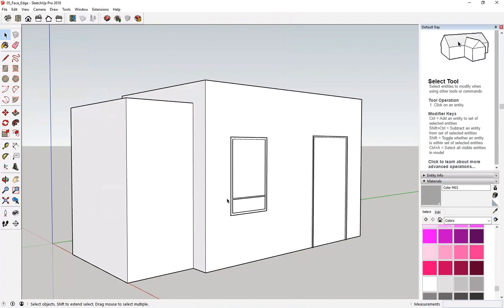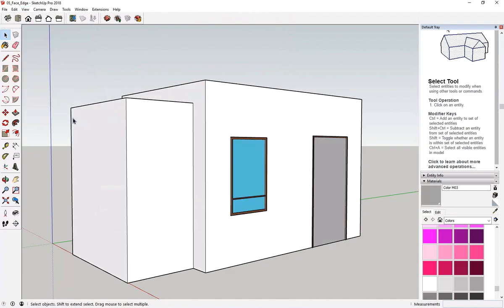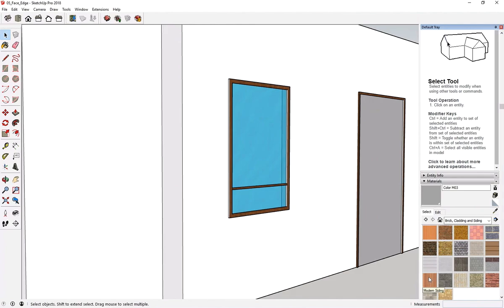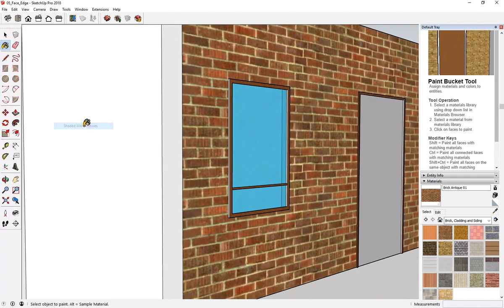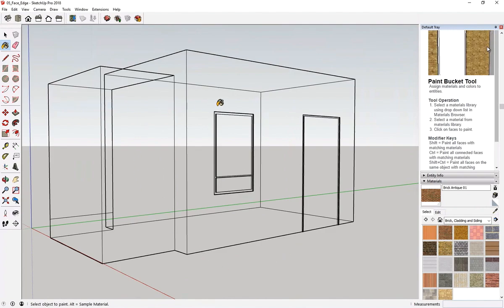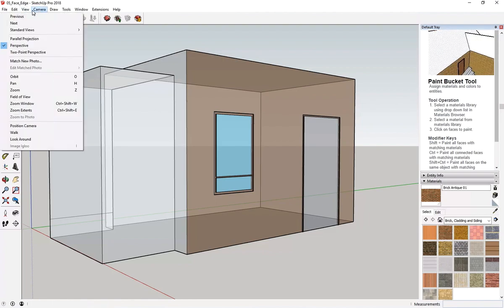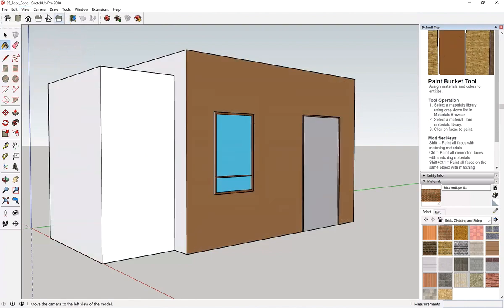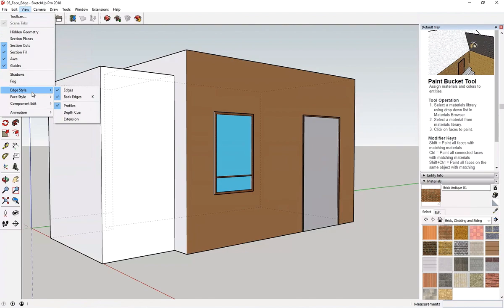SketchUP Pro Tutorial 1 | Class 06 | Face Edge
Learn about faces and edges in SketchUp Pro. This class explains how to create and manipulate basic geometry.